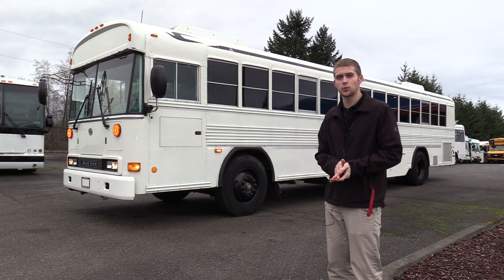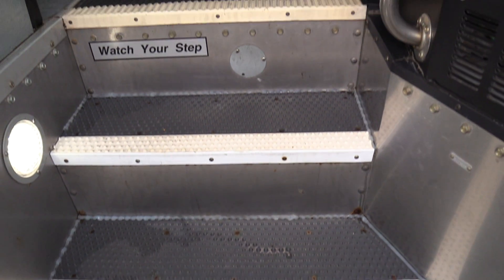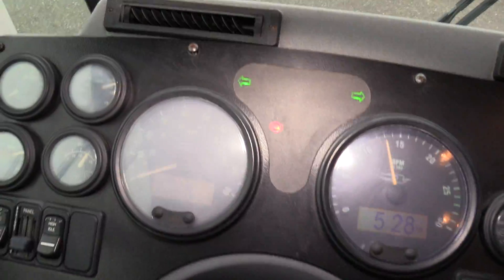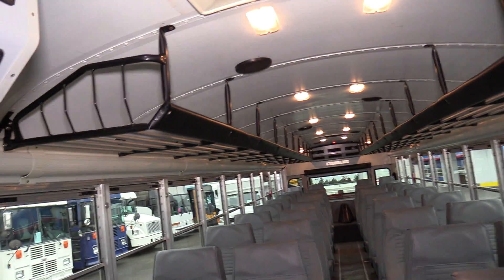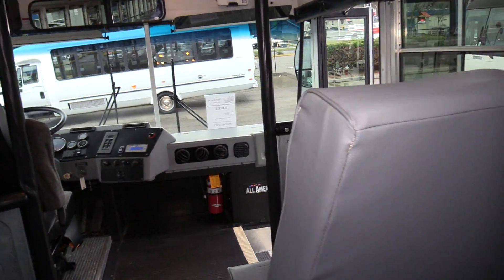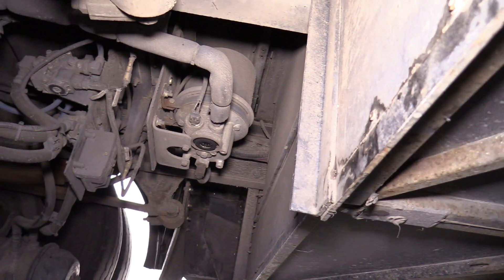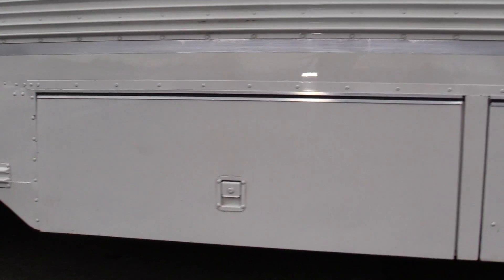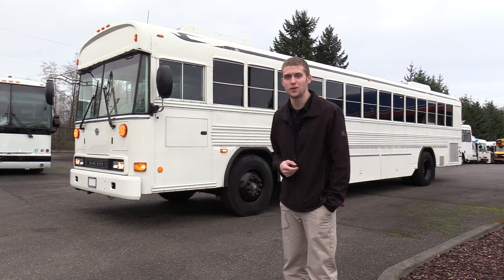2007 Blue Bird All American 44 Passenger- B46555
2007 Blue Bird All American 44 Passenger Commercial Bus - B46555

Bus Body Manufacturer: Blue Bird
Bus Body Model: All American
Chassis Manufacturer: Blue Bird
Year: 2007
Engine: Caterpillar C7
Transmission: Allison Automatic
Brakes: Air
GVWR: 30,360
Mileage: 123,502
Passenger Entry Door: Air Operated Entry Door
Passenger Capacity: 44
Seating Features:
​High Back Seats
Grey Seat Covers
Lighting, Exterior: LED Marker, Turn, Brake, and Reverse Lights
Lighting, Interior: LED Stepwell, Dome and Drivers Lights
Heat: Driver and Passenger Heat
A/C: Driver & Passenger A/C
Mirrors: Large Power/Heated Exterior Mirrors w/Convex
Media:​
​AM/FM/CD Radio
Speakers in Passenger Area
Chassis Features:​
Cross Over Mirrors
Cruise Control
Noise Supression
Options:
Rear Emergency Window
School Bus Style Passenger Windows w/ Tint
Dual Overhead Emergency Roof Hatches
Entry Grab Handle & Grab Rail